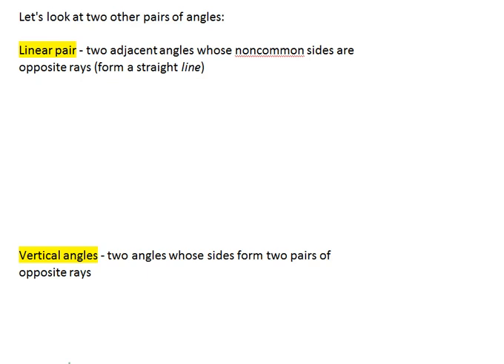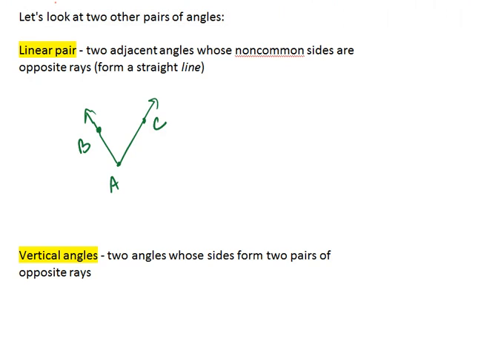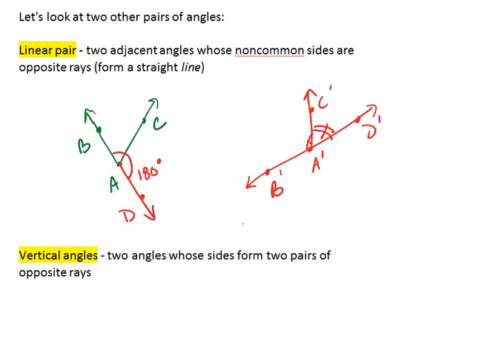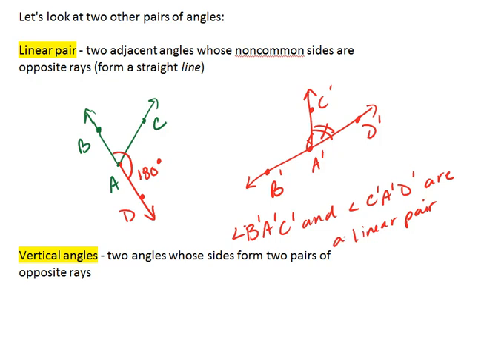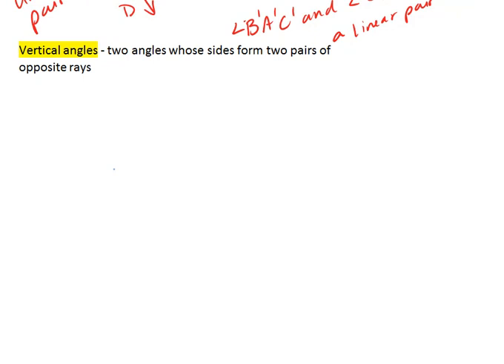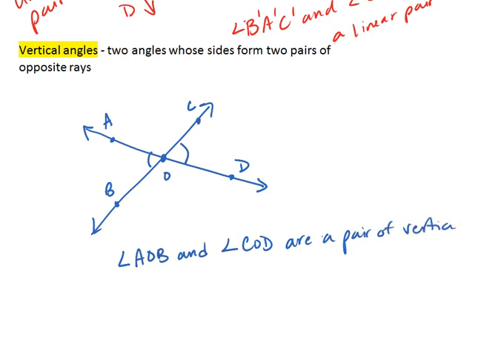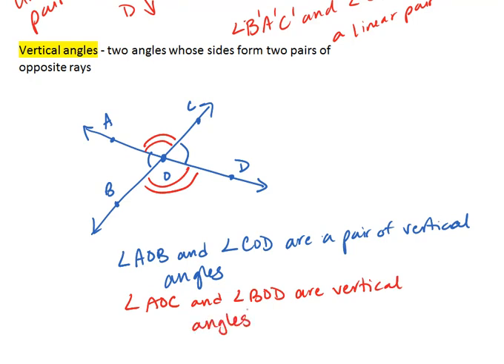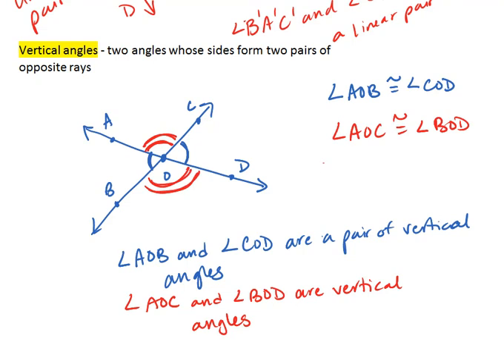1.5 (3 of 3) Linear Pair & Vertical Angles.mp4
Definition of linear pair and definition of vertical angles.